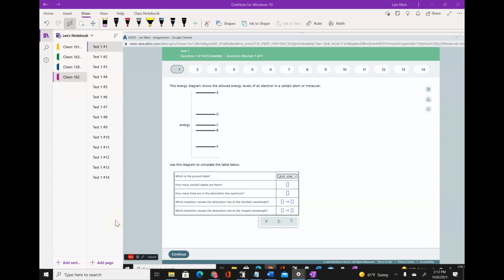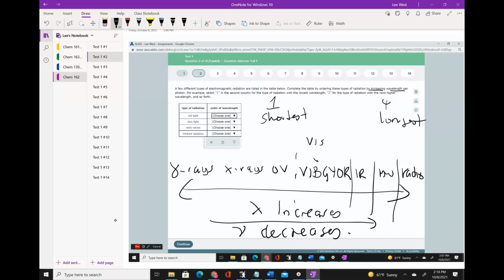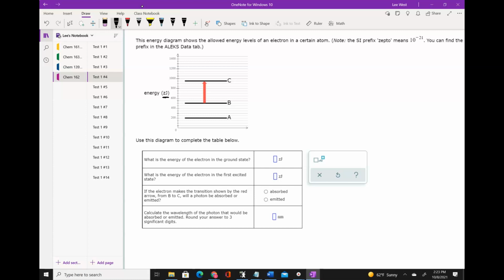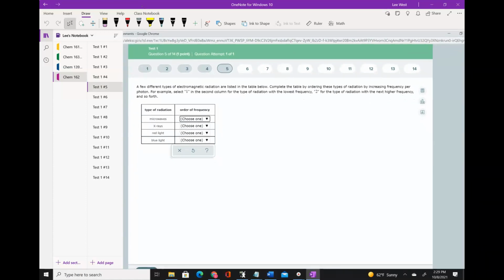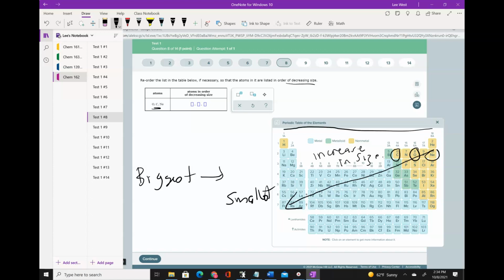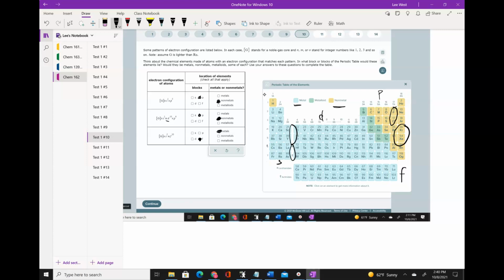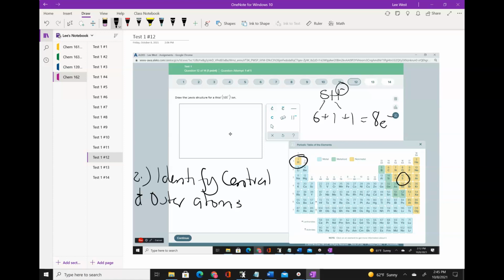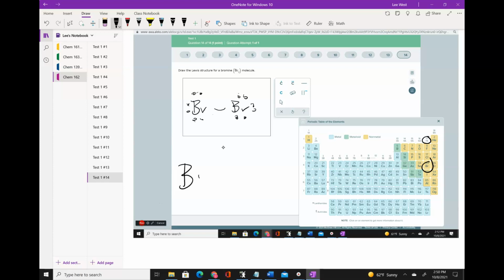Chem 162 Fall 2021 Test 1 practice